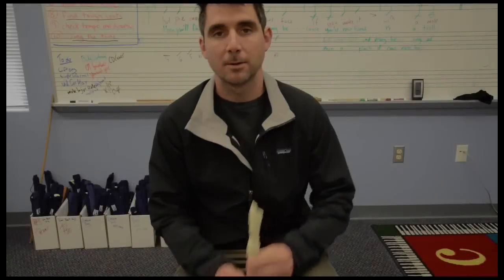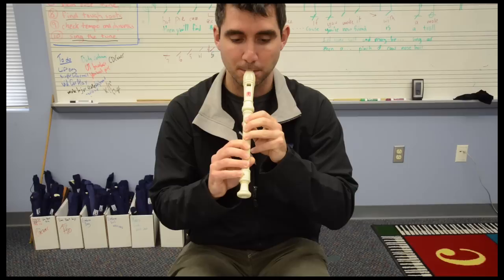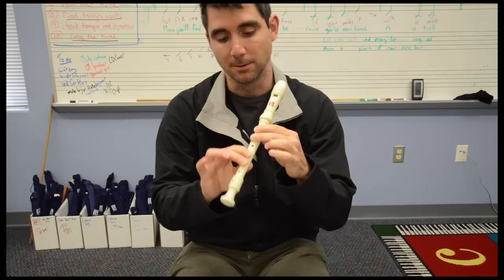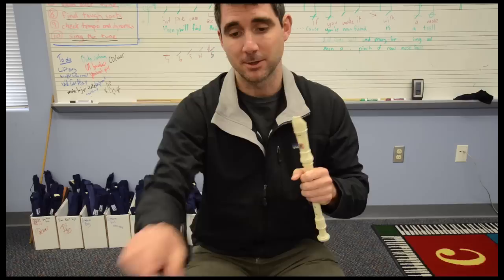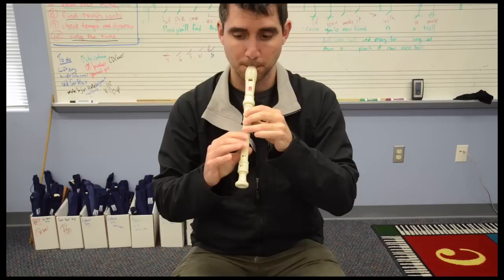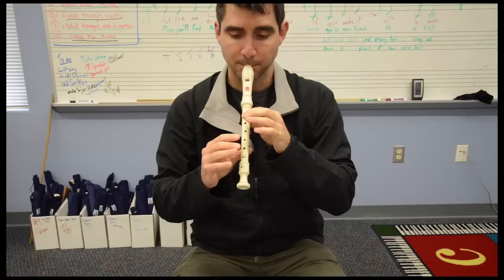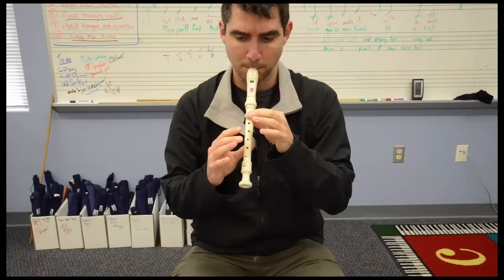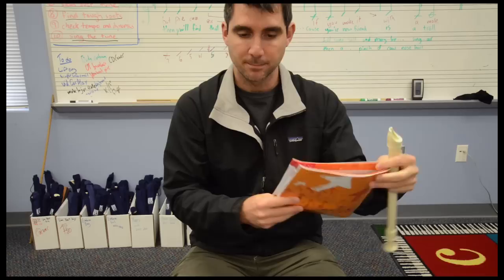Tabone recorder lesson - 'Blue Danube' advanced